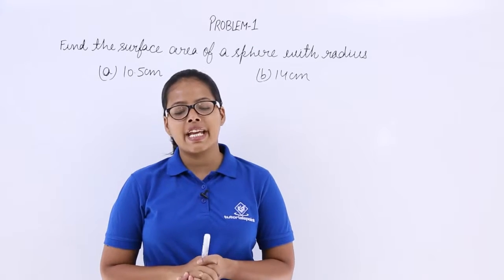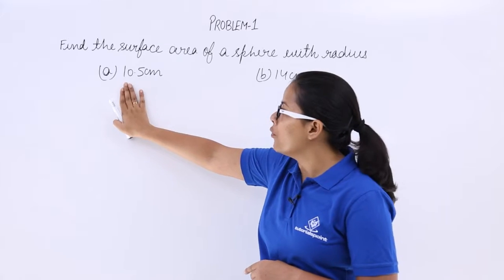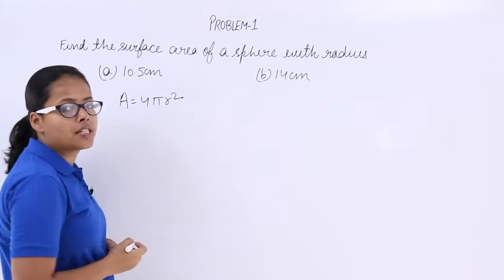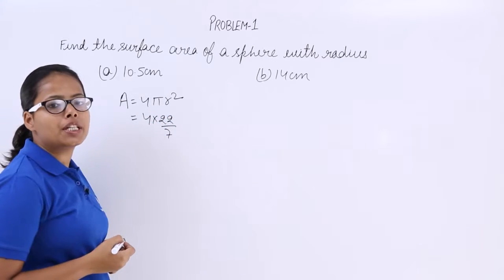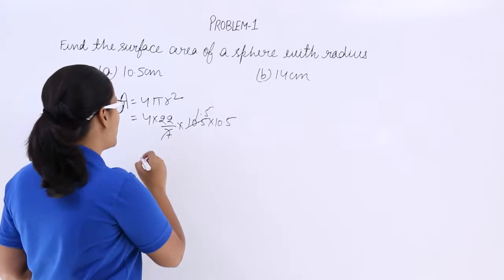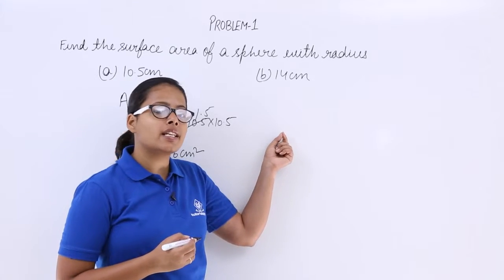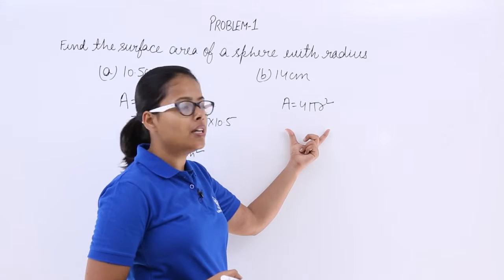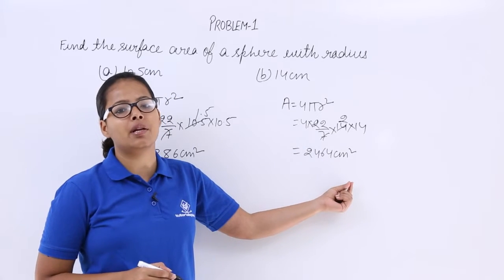Class10th – Surface Area of Sphere Problem-1 | Surface Area and Volumes | Tutorials Point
Surface Area of Sphere Problem 1